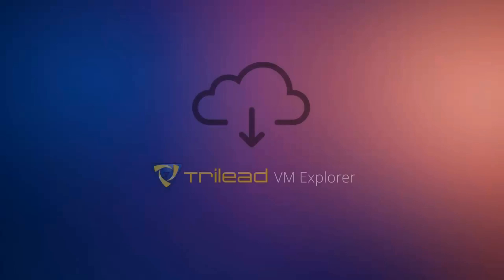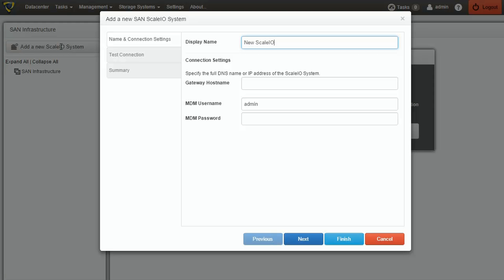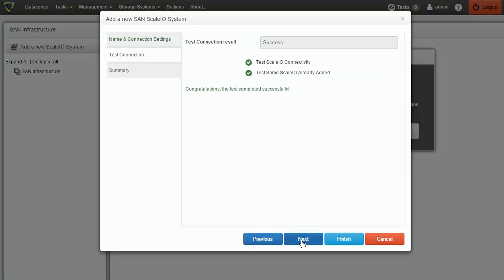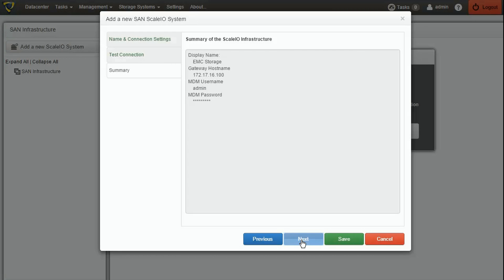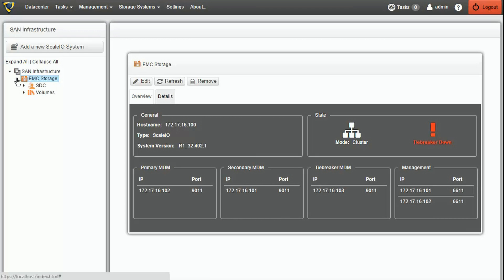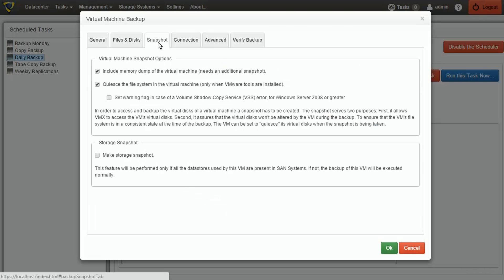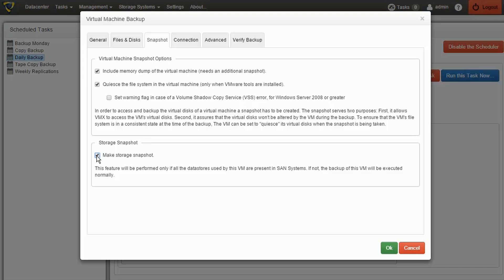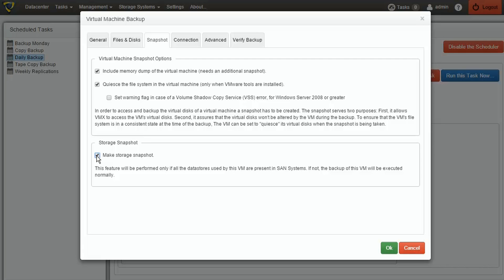Trilead VM Explorer - Storage Snapshots for Backups Tutorial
Here's a guide on how to set up a ScaleIO Storage Snapshot in your backups with VM Explorer.